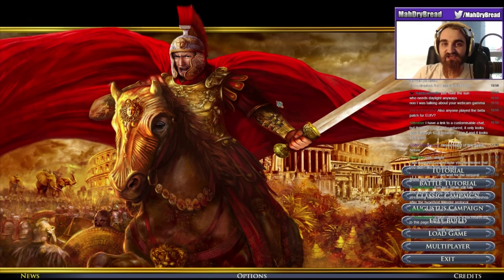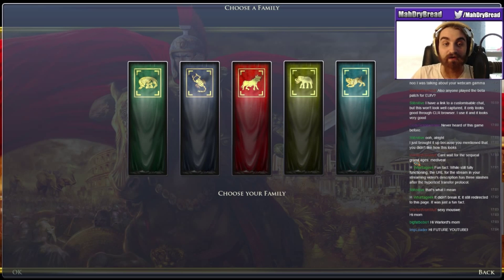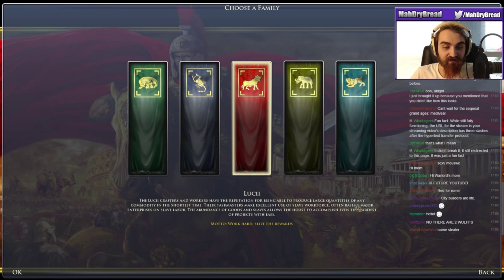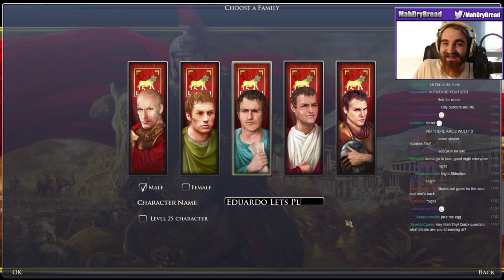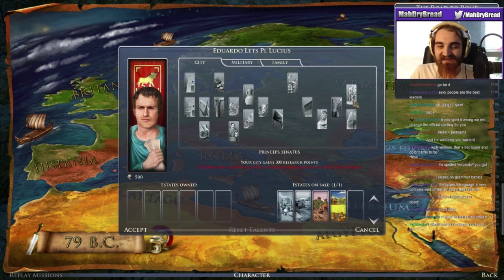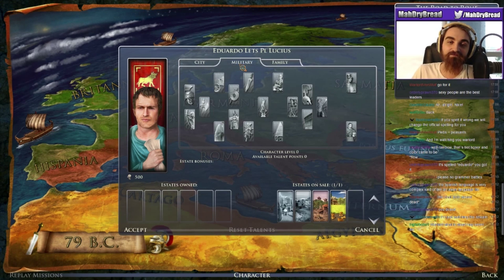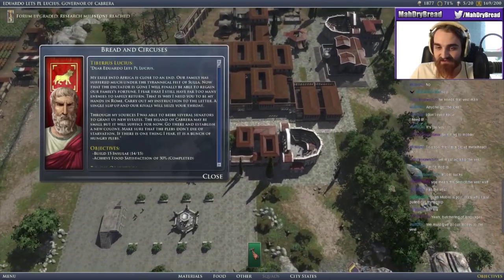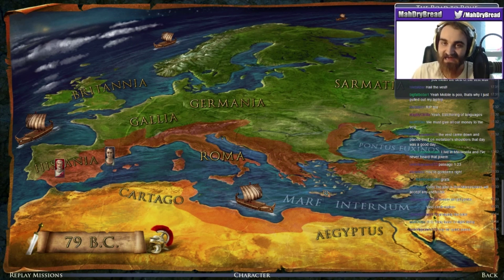Grand Ages: Rome Campaign Gameplay - Part 1 - Let's Play Walkthrough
Hey guys, this is the 1st part of this Playthrough / Walkthrough / Let's Play of the city builder / Real Time Strategy game Grand Ages Rome series for PC featuring Gameplay with Live English Commentary!

In this playthrough we guide our adviser from Roman settlement to city With the goal of one day ruling Rome itself!  This is a Lets Play of the campaign!  Enjoy!